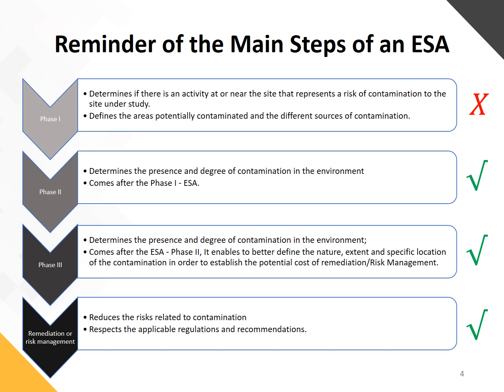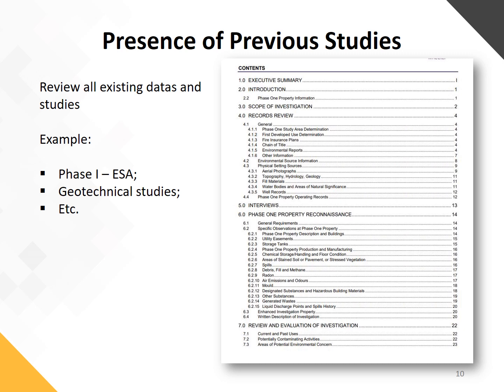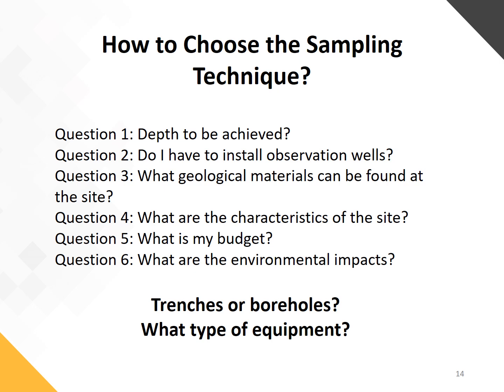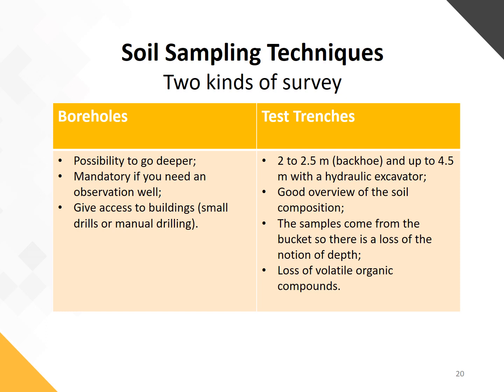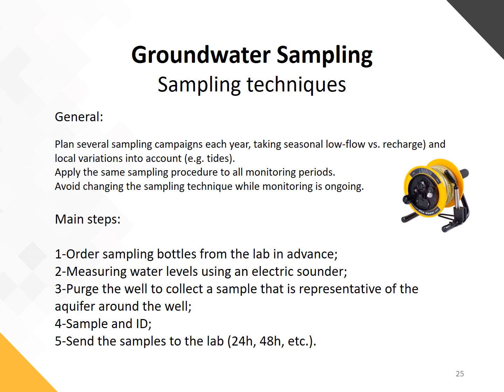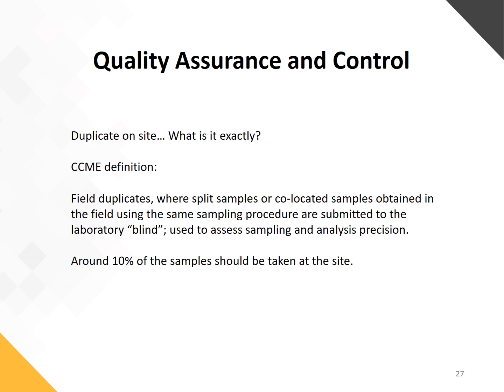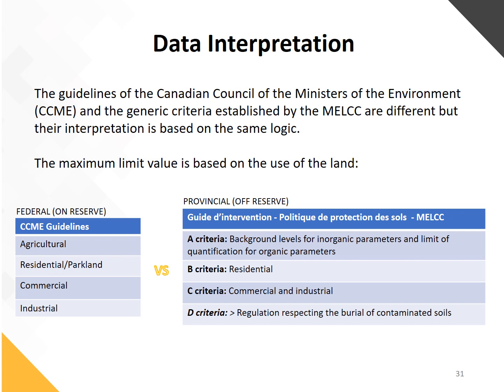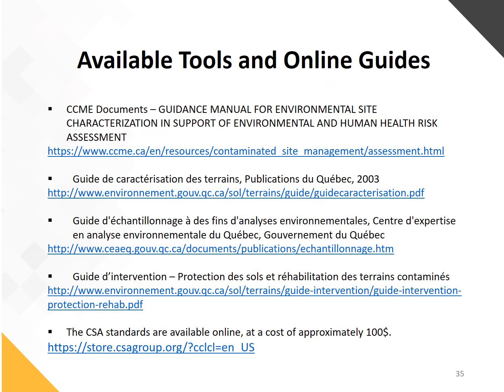Webinar: Environmental Sampling, Analyses and Interpretation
Webinar for First Nations, offered by the FNQLSDI.
Narrator: Claudel Babineau-Boulé, Project Officer.

Why follow this webinar?

1. To understand what consultants do when they sample soil and/or groundwater;

2. To deepen the understanding of the step of environmental site assessment (ESA) (Phase II and III mostly);

3. To refresh and reinforce current knowledge or personal curiosity.